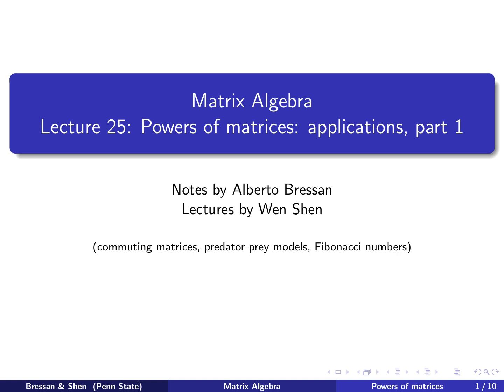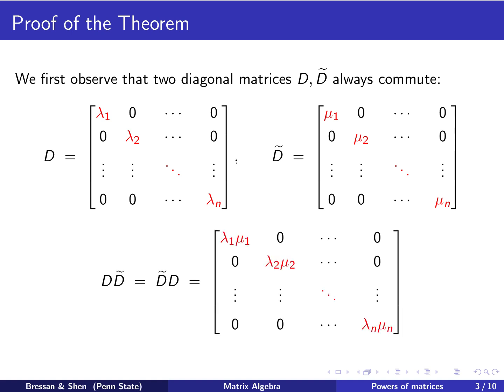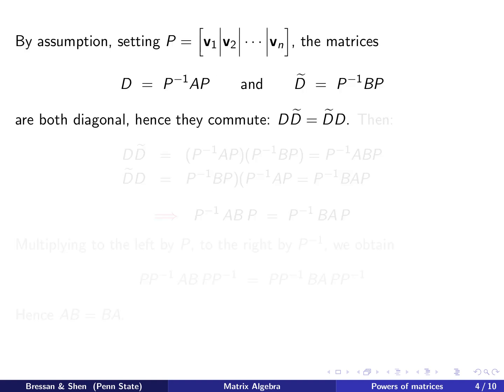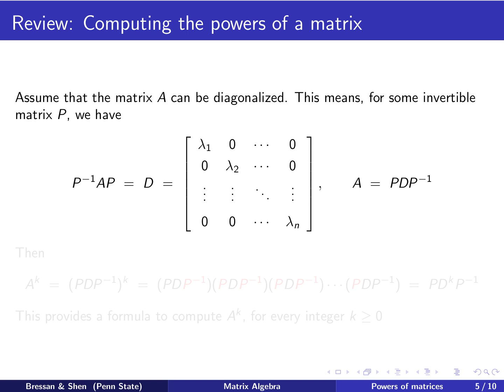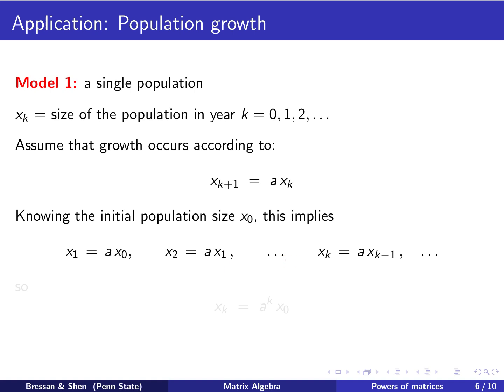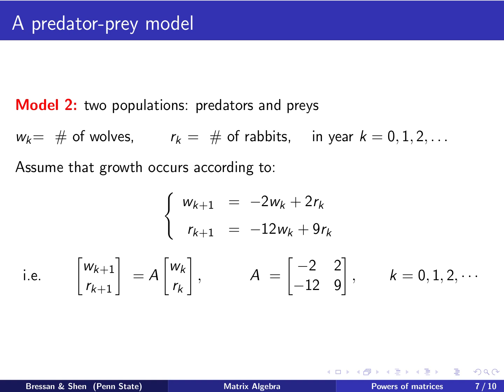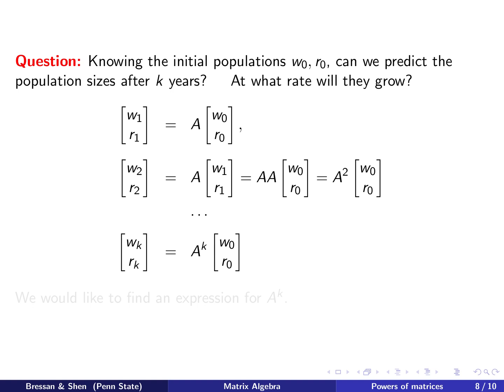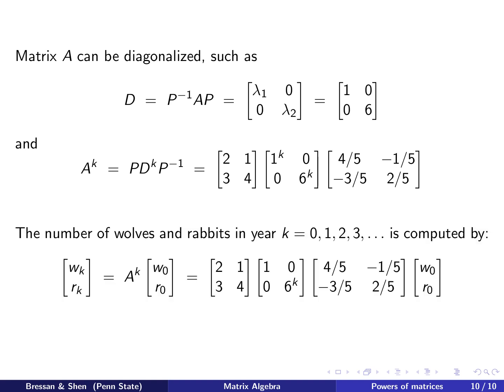Matrix Algebra Lecture 25 Part 1: applications of powers of matrices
Commuting matrices, predator-prey models, Fibonacci numbers